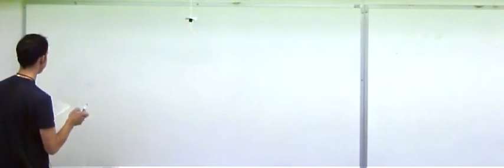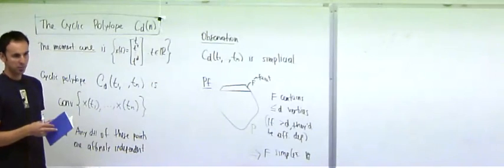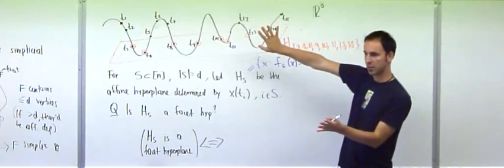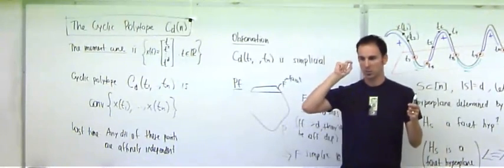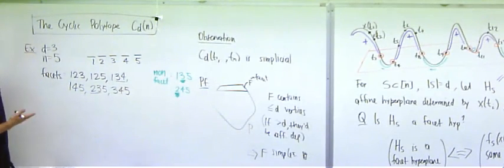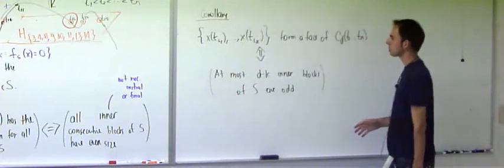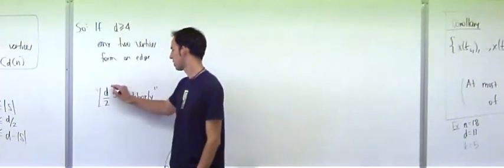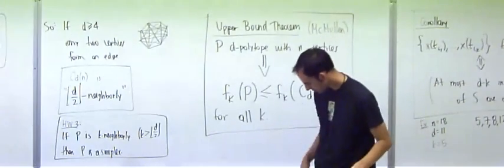Lecture 11 . Polytopes (Federico Ardila)